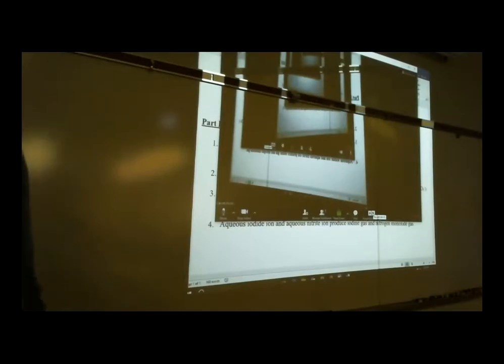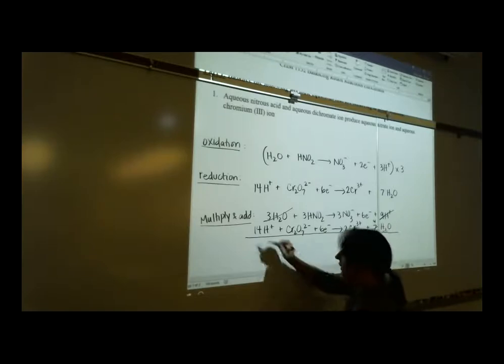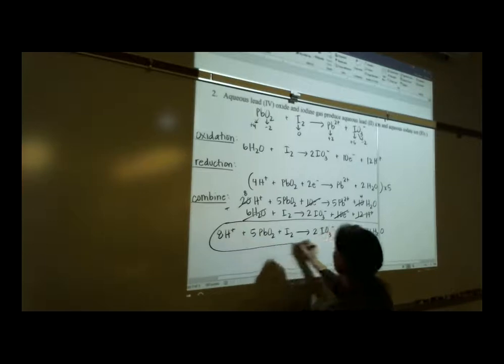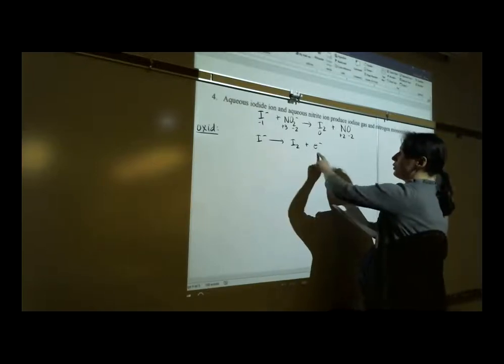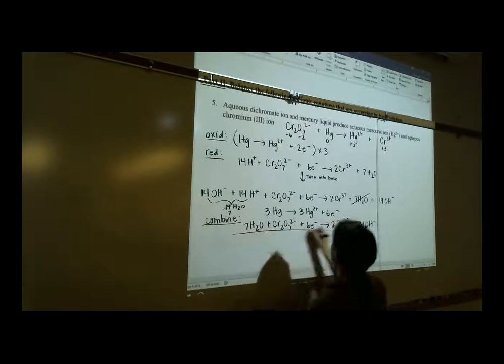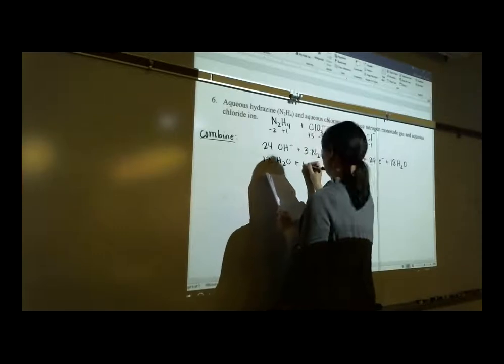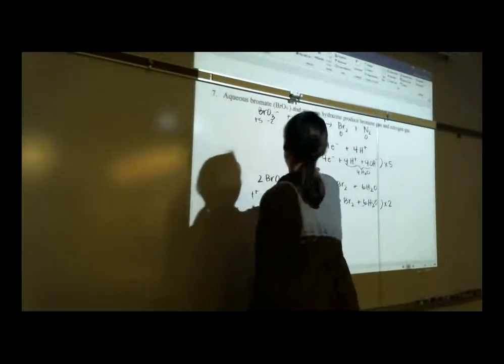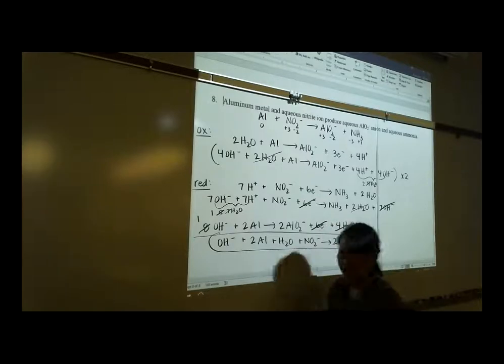Balancing Redox in Acid & Base Enrichment Lecture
Enrichment problems from General Chemistry II lecture on balancing redox reactions in both acidic and basic solutions
+J.M.J.